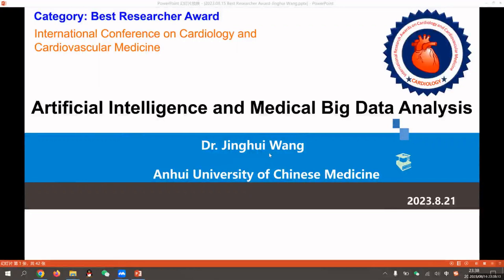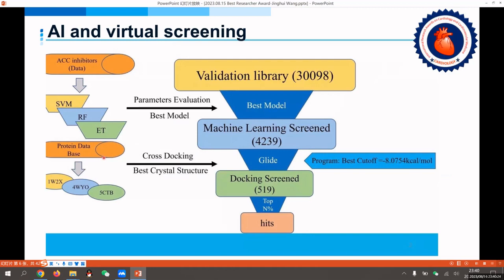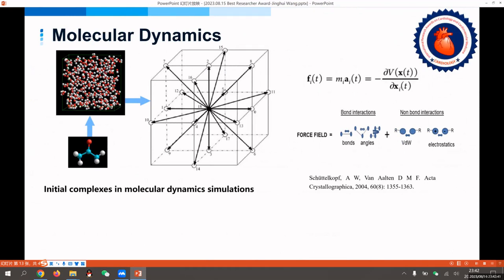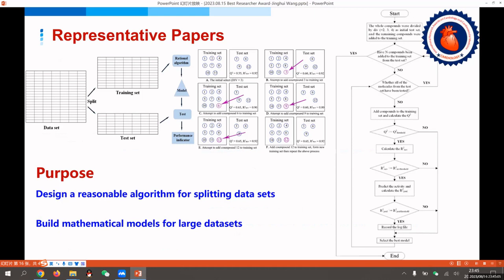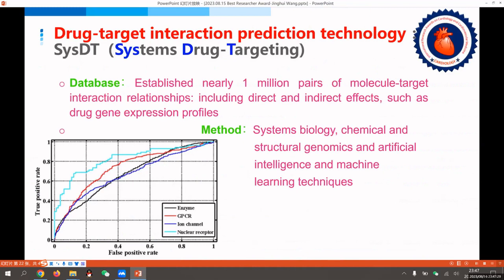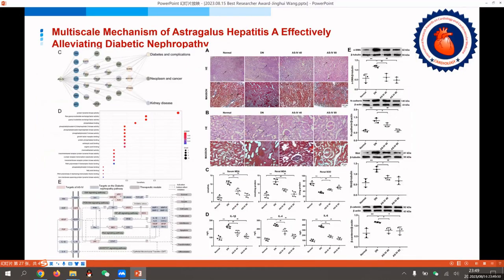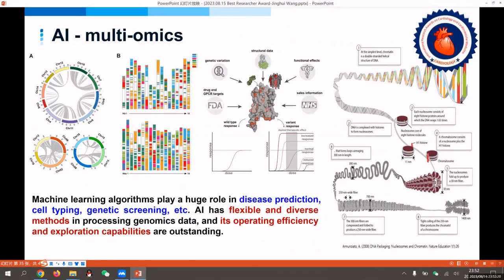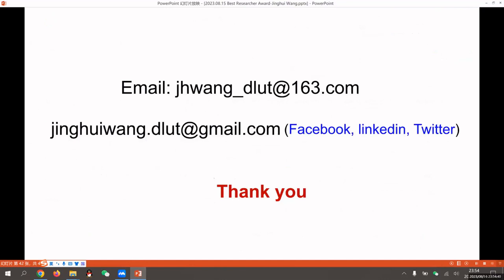Systematic investigation of the multi-scale mechanisms of herbal medicine on treating ventricular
This speech was delivered by  Dr. Jinghui Wang, Anhui University of Chinese Medicine, China during the International Research Awards on Cardiology and Cardiovascular Medicine that was organized by pencis on 16th Edition of Cardiology | 21-23 August  2023 | Berlin, Germany